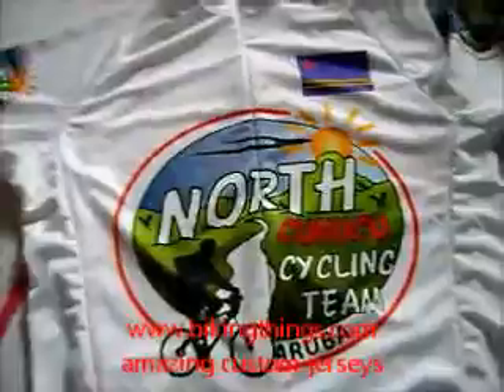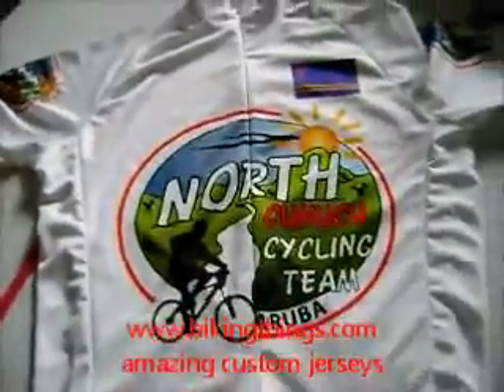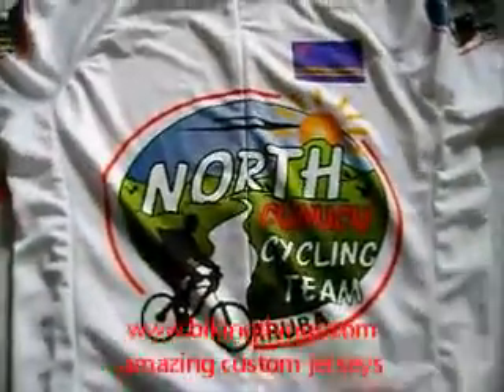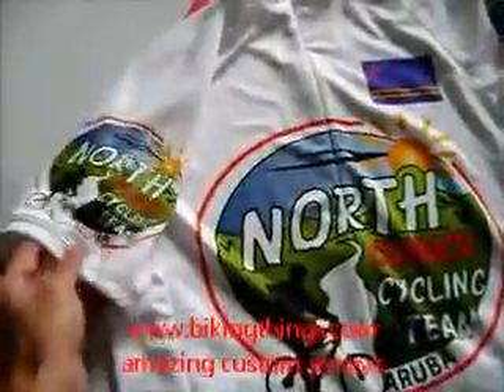custom aruba cunucu cycling shirts, amazing sublimation aruba